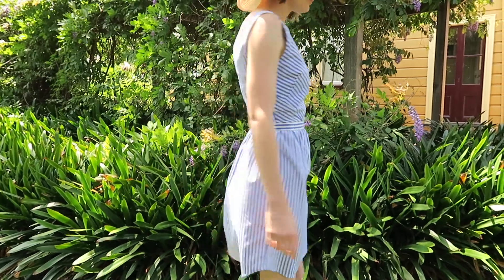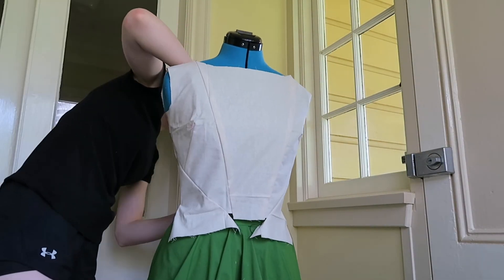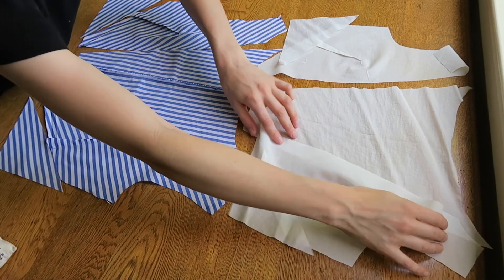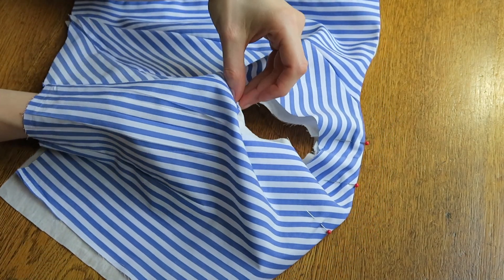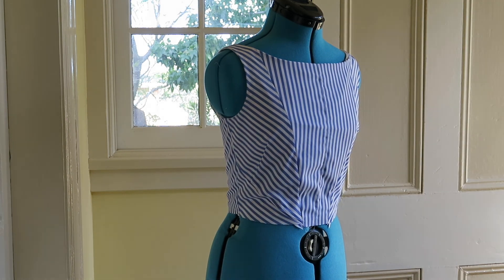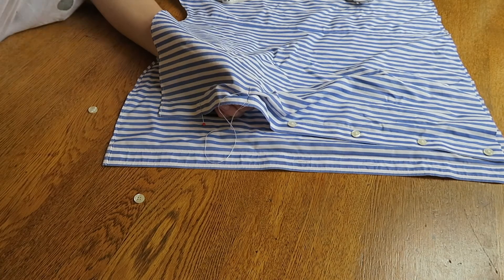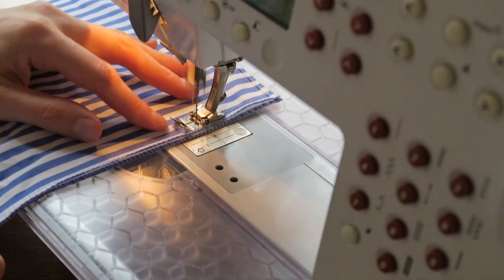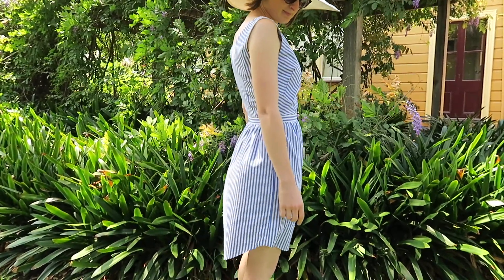Making a dress from an old shirt | DIY | Thrifting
My dad had an old business shirt and I thought it would make a perfect summer dress. Give this a go with your own old clothes! Enjoy xx